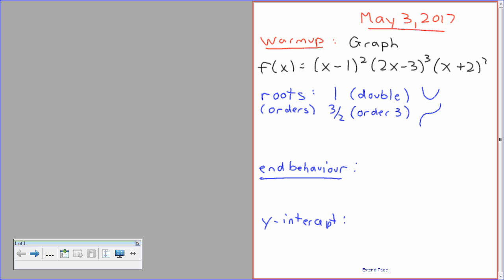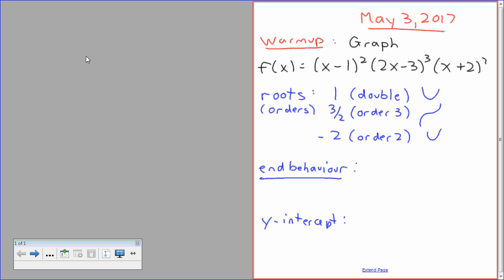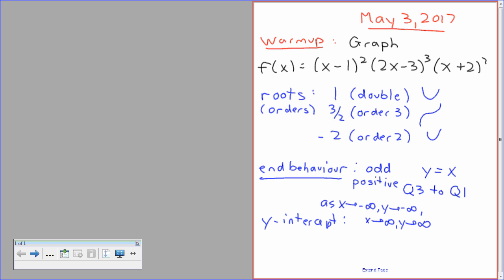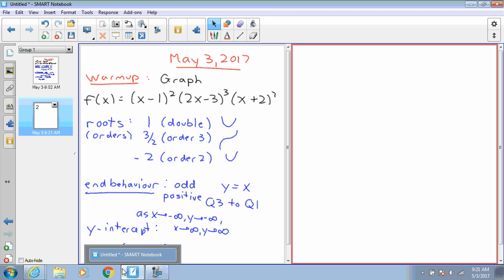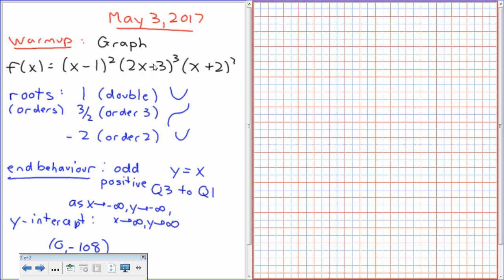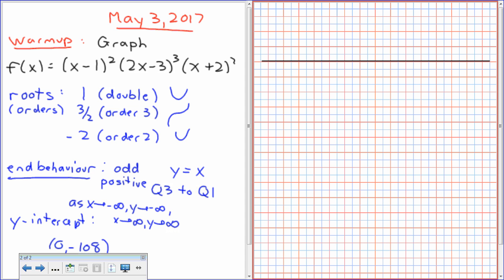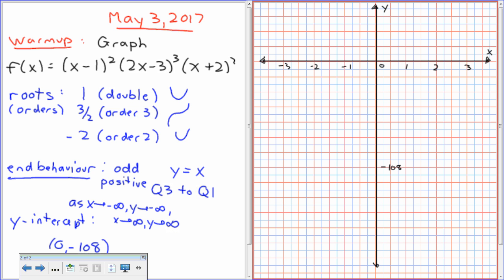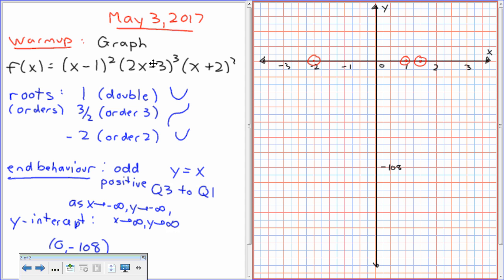MCV4U May3 Part 1